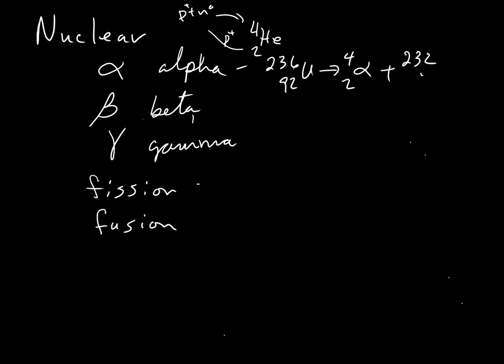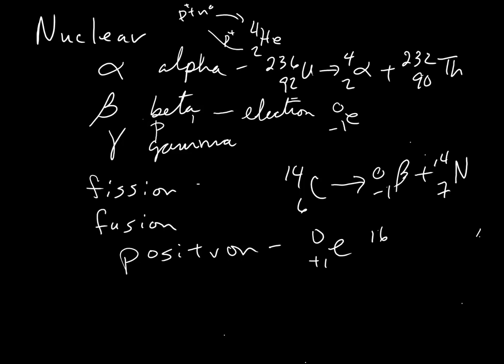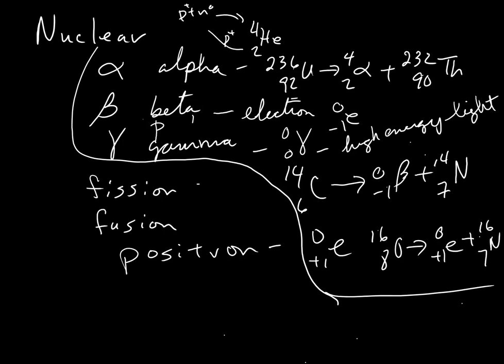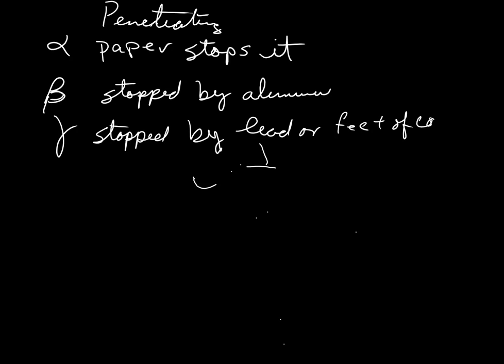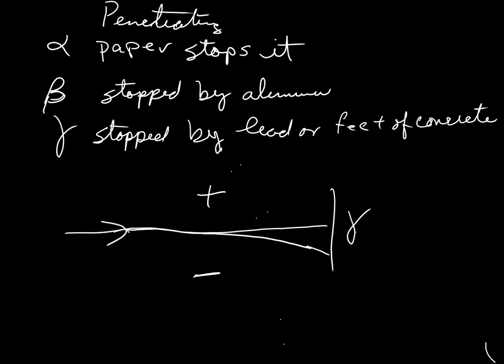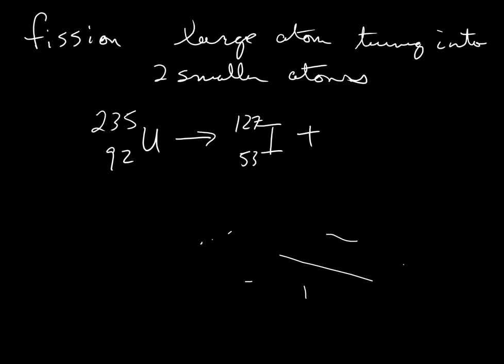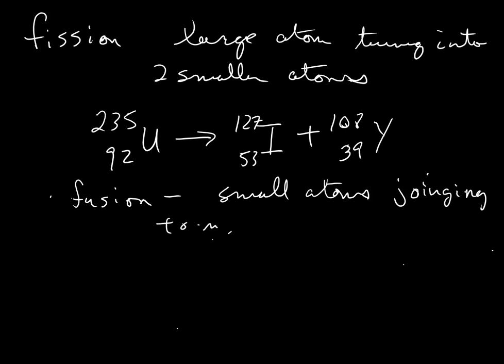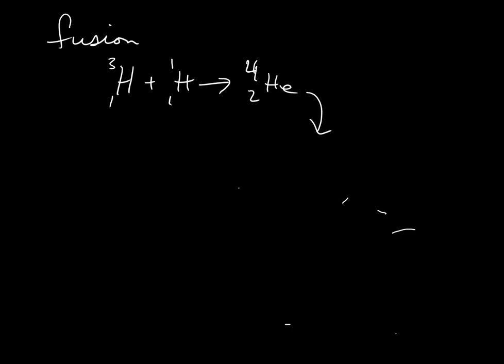Prep May 16 Nuclear review